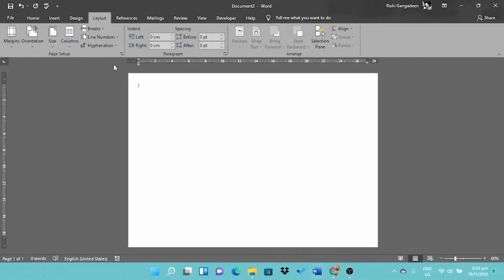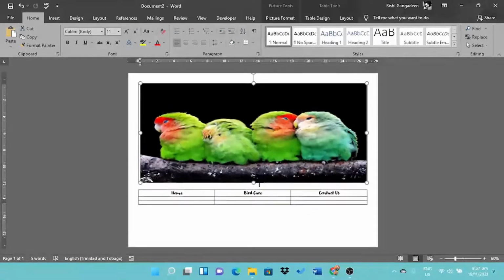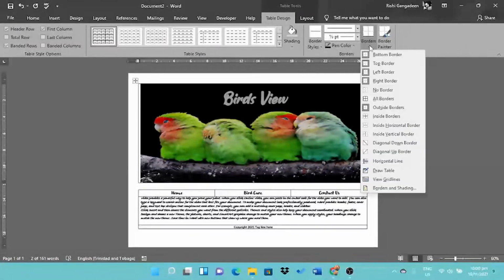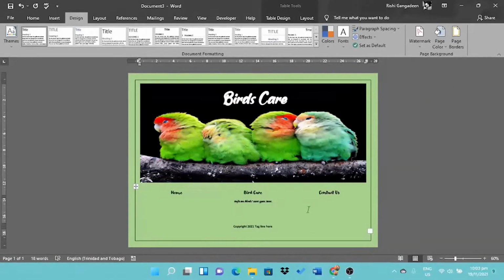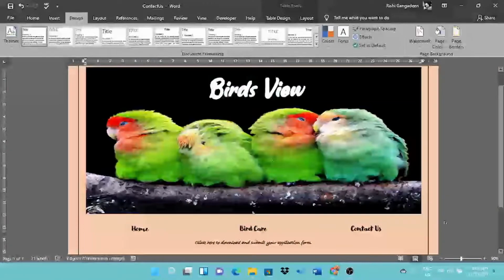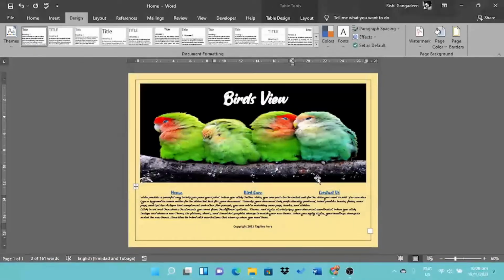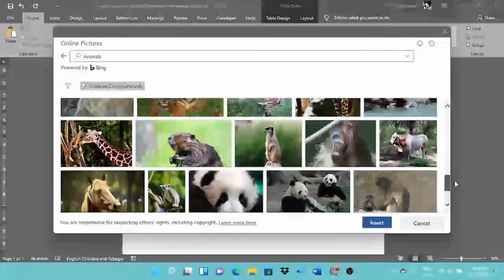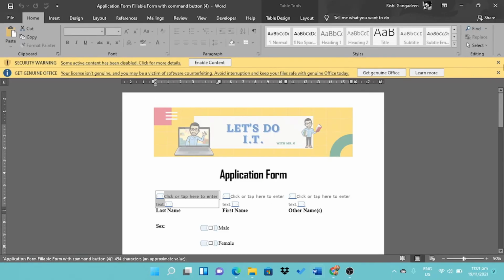Creating a Web Site using MS Word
Creating Web Pages are fun especially when no coding is required but it does take some time when it comes to designing. If you are a student you can follow these steps in creating a website using Microsoft Word for your class assignments/projects.

Timestamp
0:00 Intro
0:25 Setting Page layout
0:47 Design of the Web Page
1:15 Process of creating Web Page
2:22 Removing Borders from Table
2:33 Saving Web Page
2:58 Tip on Saving Page
3:20 Creating additional Web pages
4:03 Adding Hyperlinks
4:51 Testing Website
6:13 Fixing Home Page Error
6:32 Outro

Happy creating!